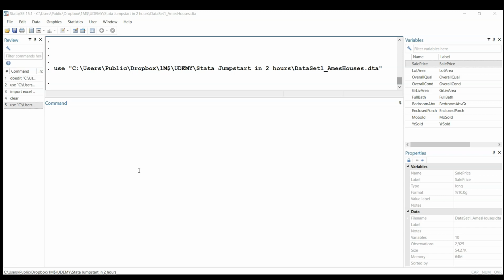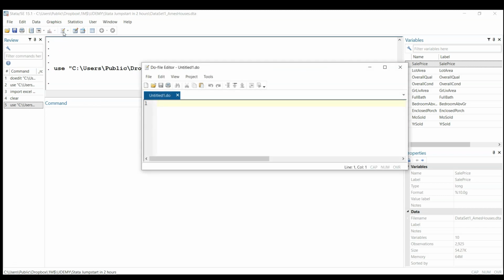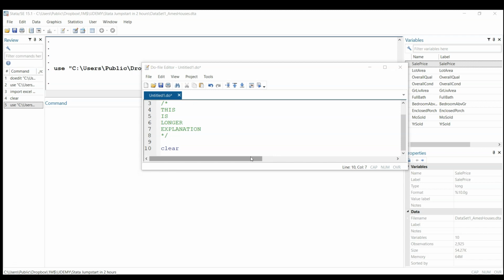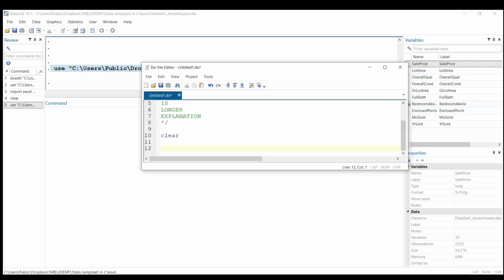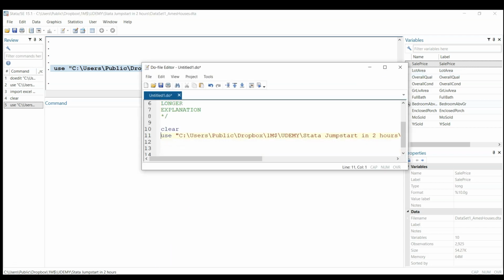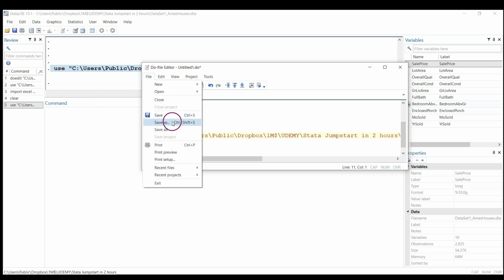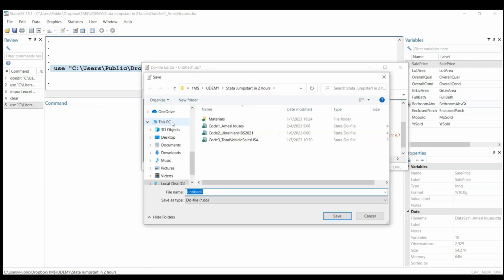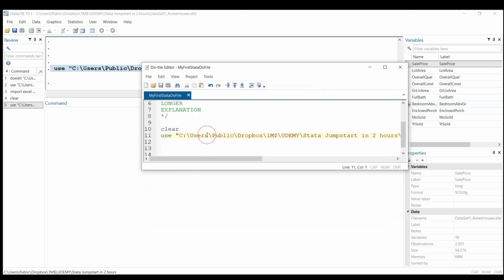Stata: Creating .do Files And Commenting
Use the coupon to access the Stata code and dataset in this video.

In this video we will learn how to create, save and run Stata .do files where you can write your code and also add comments. We not only demonstrate how to create .do files for reproducible analysis but also emphasize the importance of commenting code for clarity and collaboration.

We showcase efficient practices for organizing code sections, utilizing clear and informative comments to explain each step of the analysis process comprehensively. Additionally, we highlight how well-commented code enhances readability and facilitates collaboration among team members or future self.

By emphasizing the significance of documenting assumptions, methodologies, and interpretations within the .do file, we empower users to maintain transparency and reproducibility in their Stata projects, fostering trust and confidence in the analytical results.